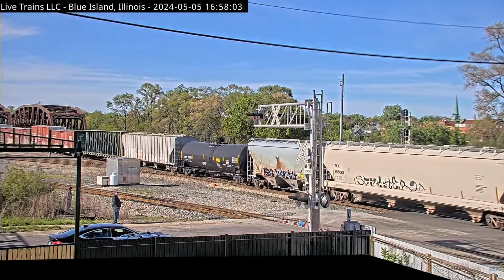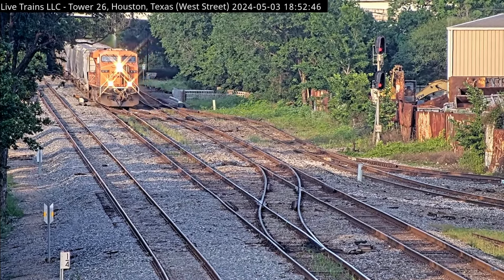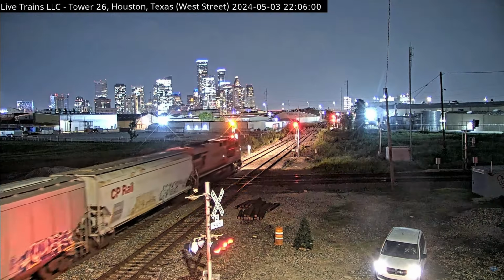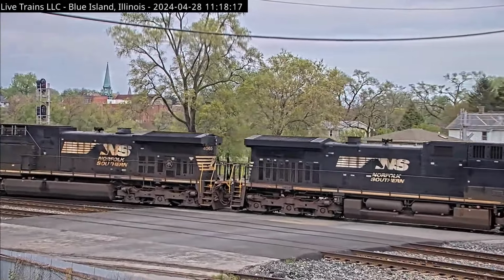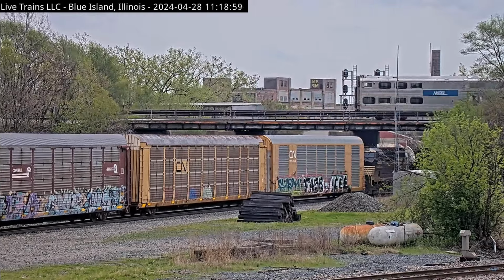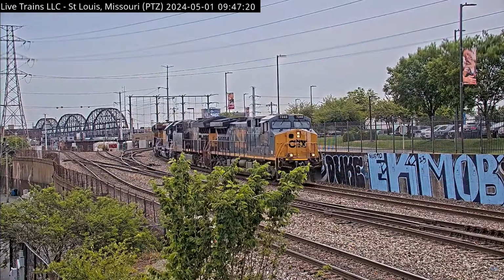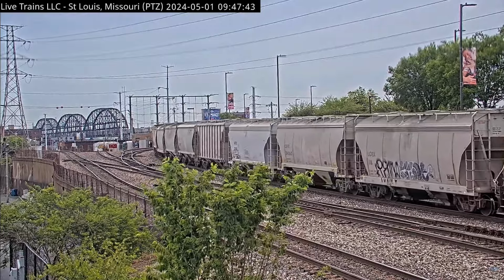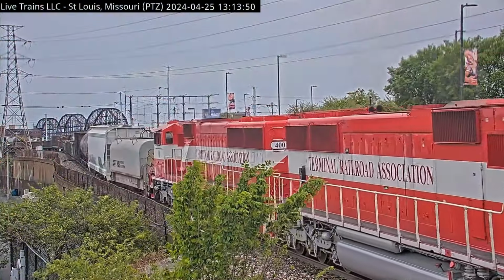NOT GOOD! SMOKING WHEELS On Railcar | Rail RECAP #174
Footage cannot be copied, hosted or streamed else where without the explicit permission from Live Trains Entertainment Inc.